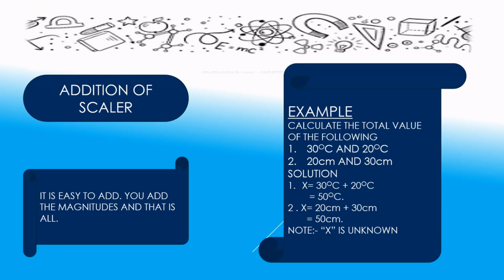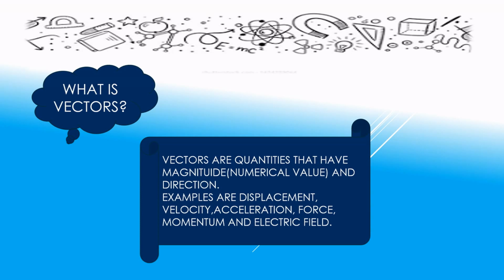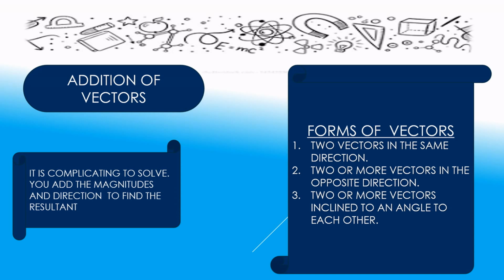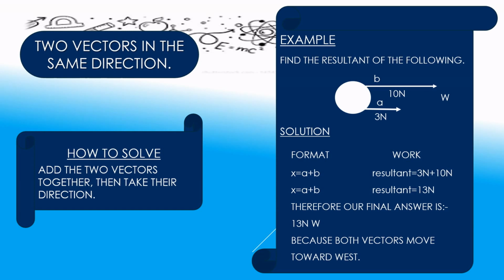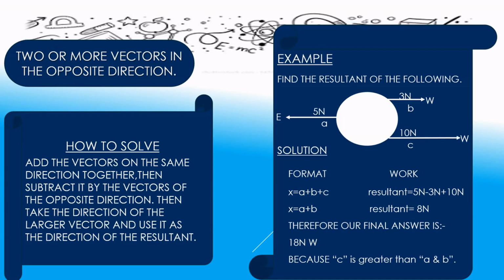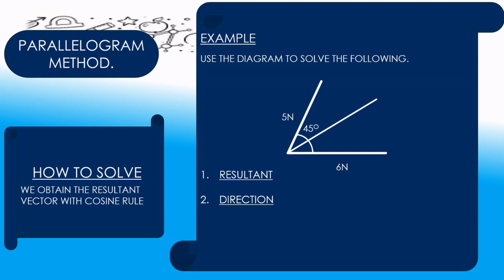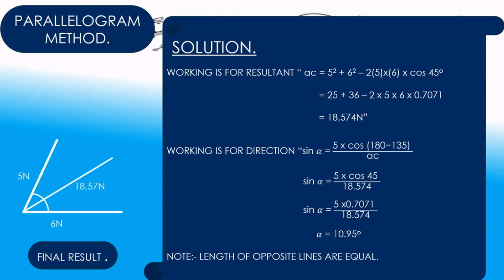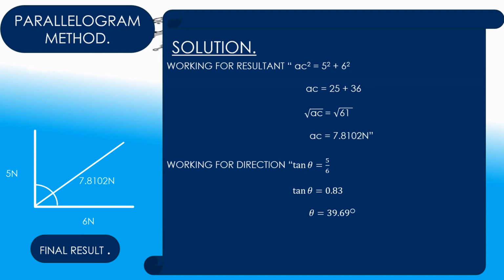HOW TO SOLVE SCALARS AND VECTORS. SIMPLE VECTORS. INTRO TO SCALARS AND VECTOR. ABDUL E- CLASSES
IN THIS VIDEO, WE TEACH YOU ABOUT SCALERS AND VECTORS AND HOE TO SOLVE PROBLEMS.